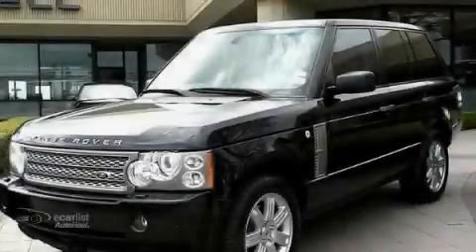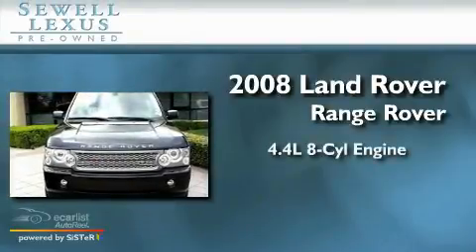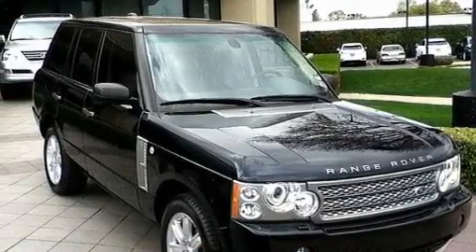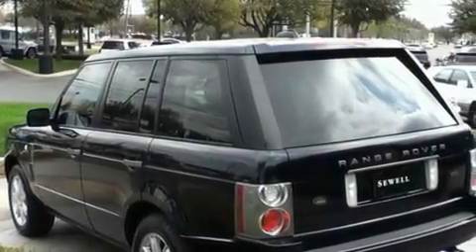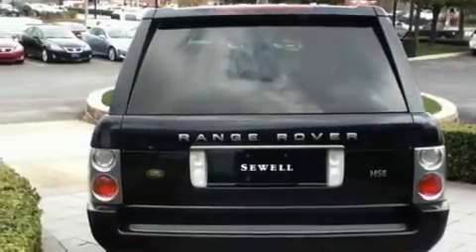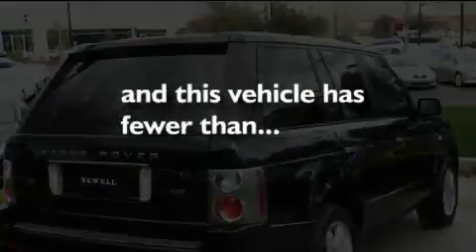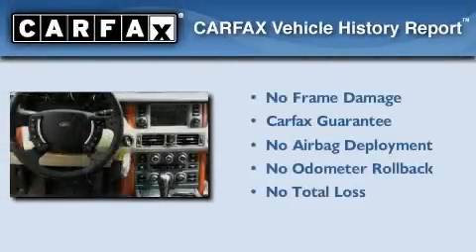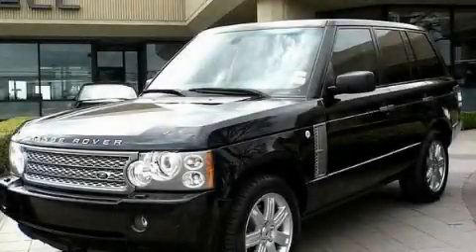2008 Land Rover Range Rover Fort Worth TX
Year : 2008

 Make : Land Rover

 Model : Range Rover

 Engine : 4.4L V8 engine

 Trans . : Automatic

 Exterior : Blue

 Miles : 52,946

 Interior : Blue

 6211 Lemmon Ave

 Mission

 Values

 Used 2008 Land Rover Range Rover Dallas TX